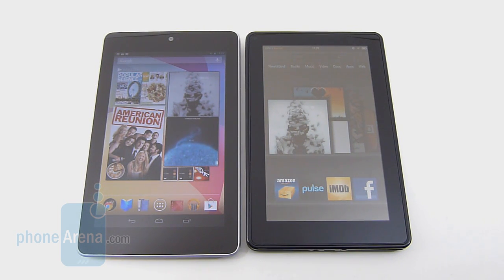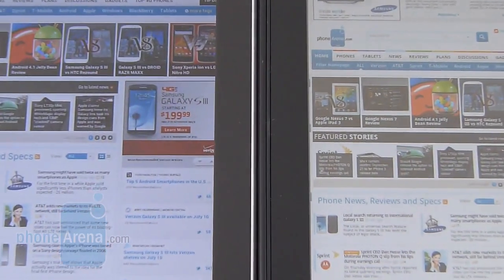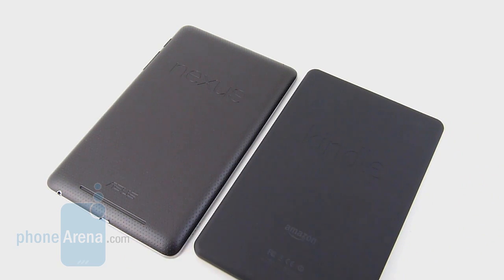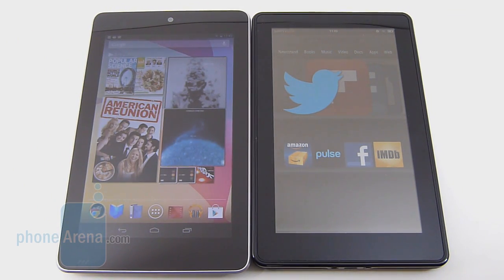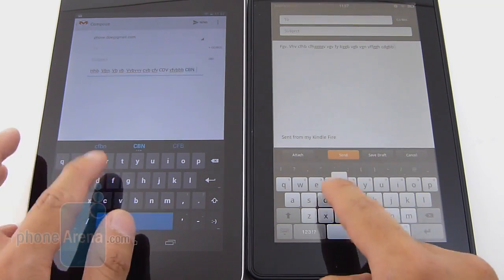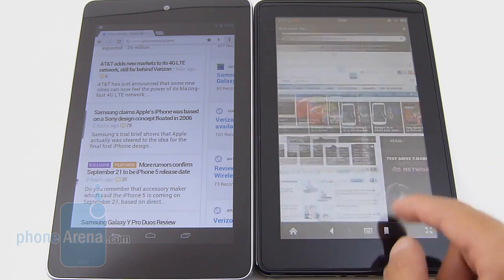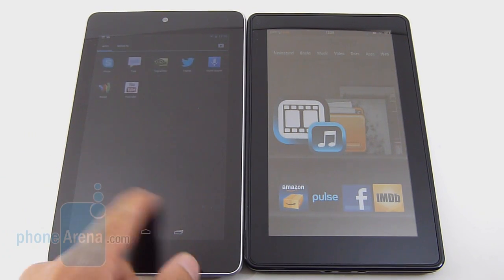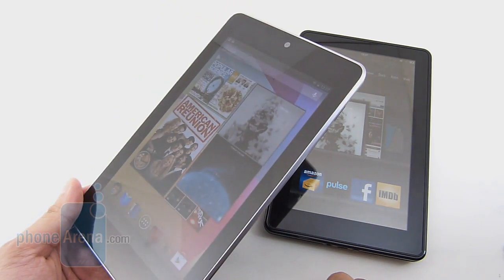Google Nexus 7 vs Amazon Kindle Fire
Eight months ago, the Amazon Kindle Fire ignited an explosion in the tablet universe, as it came to the table bearing one competitive price point that was regarded as unheard of at the time. There now seems to be a newcomer that's looking to shake things up even more. Considering that the Google Nexus 7 is flaunting an exact price point of $200, while boasting newer internals and a fresh experience, it's seemingly ready to grab the spotlight away from under Amazon's offering...